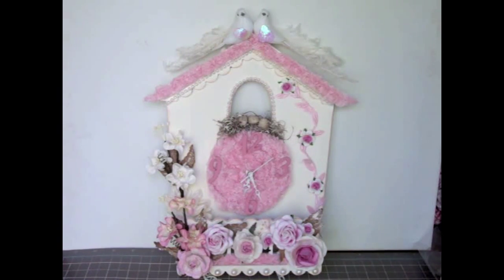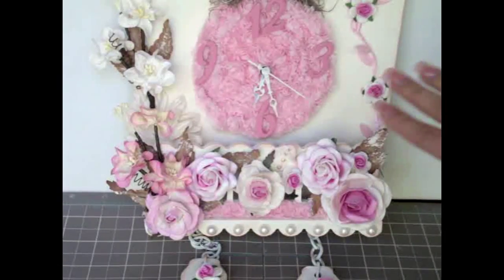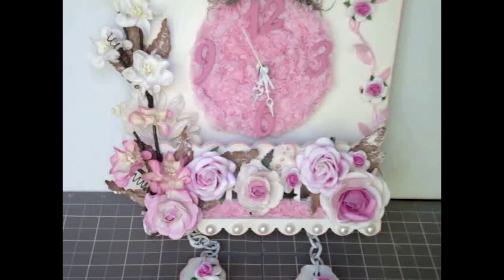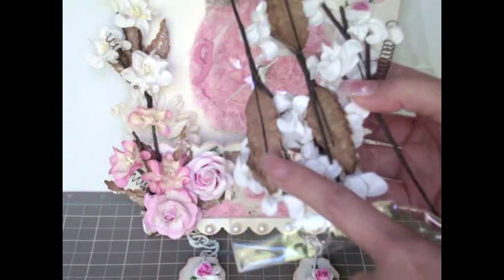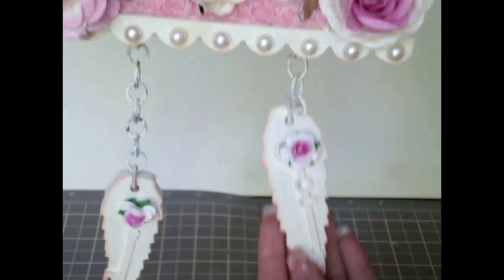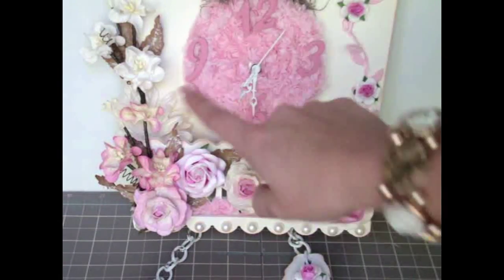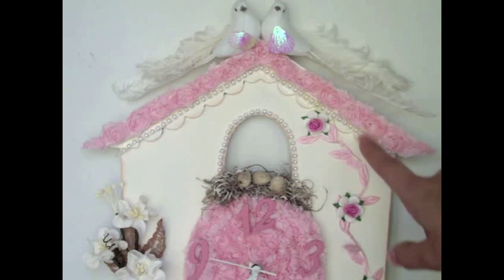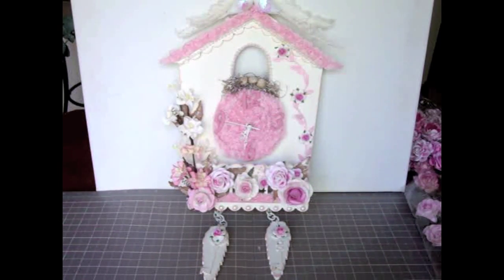Altered Clock - Shabby Chic Style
Hey Everyone! So excited to share with you my first Design Team Project for Iamroses :) I altered this Cuckoo Clock for my Craft studio using these gorgeous flowers.  There is also a short clip of the making of clock at the end of this video!